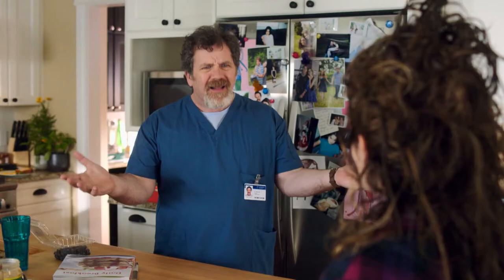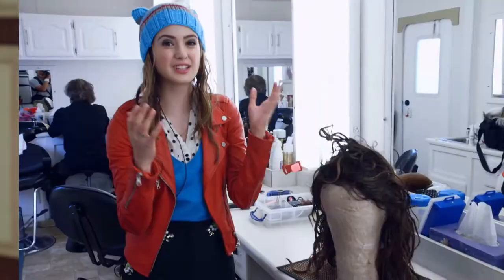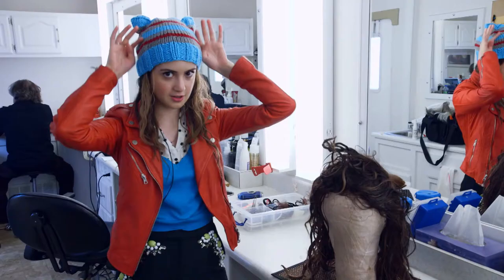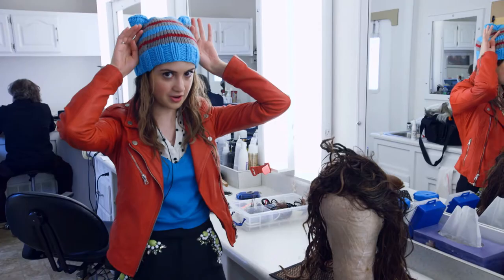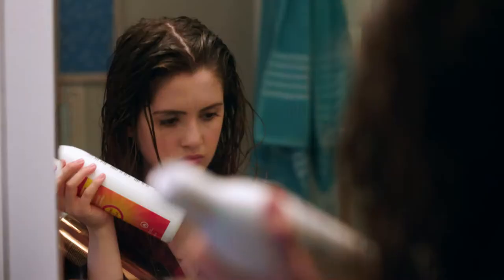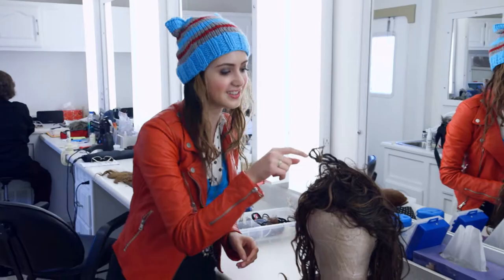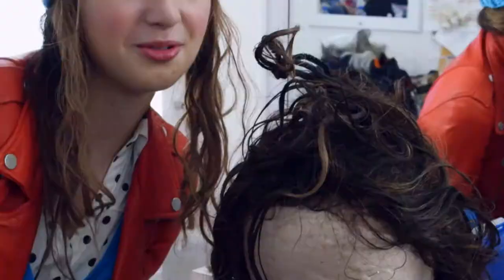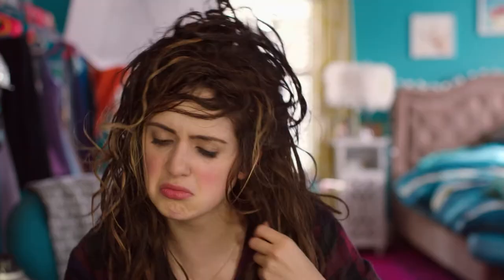Bad Hair Day: Bak kulissene #2 - Disney Channel Norge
Har du lurt på hvordan Laura Maranos hår egentlig ble sååååå fælt i filmen Bad Hair Day? Sjekk ut denne videoen bak kulissene når Laura forklarer hvordan de gjorde det!